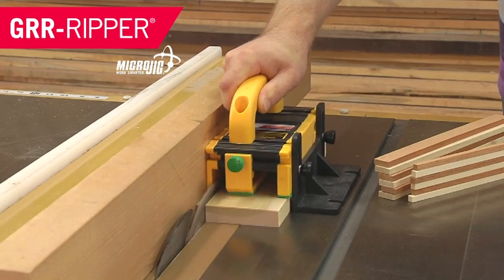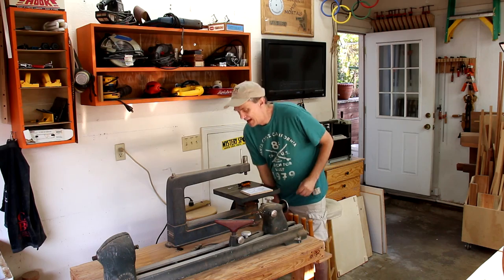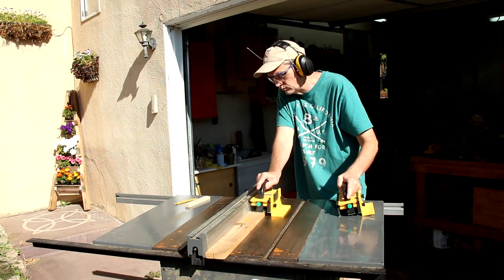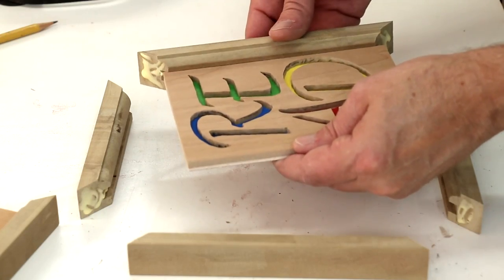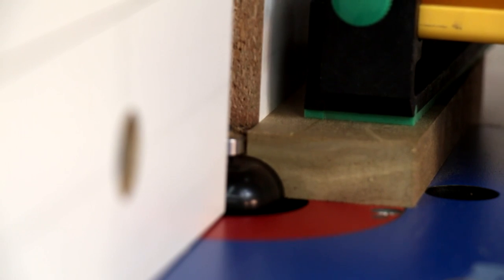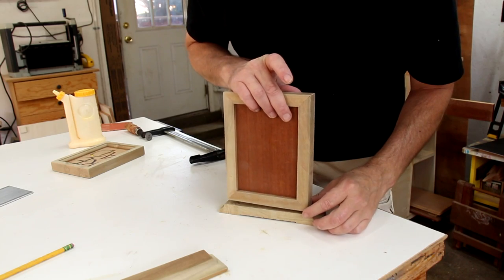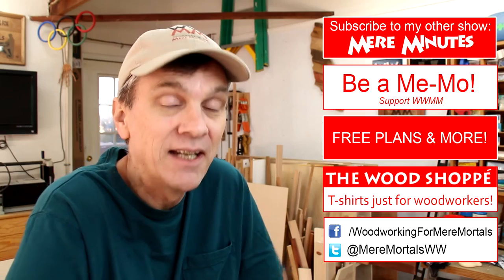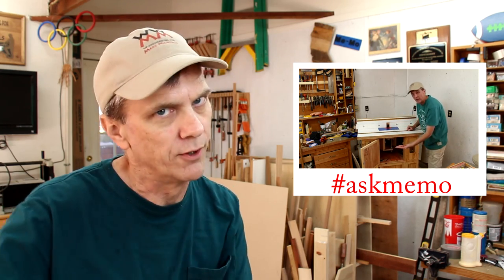Scroll sawed bookends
I was asked by Jack Houweling to be part of an interesting project wherein a number of woodworkers design and build a pair of bookends and release the videos on the same day. Here is my version!

Here they are individually.

MAILING ADDRESS:

WWMM
Category
Howto & Style
Este video tiene subtítulos en español. Dé click en el botón CC de su reproductor para activarlos.

This video has captions in English and Spanish. Click on the CC button in your video player to view them!